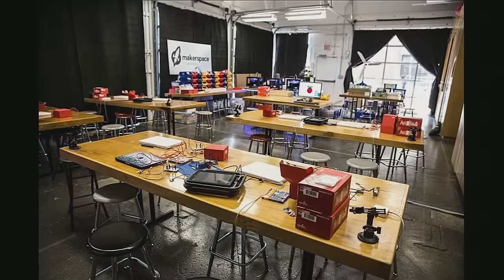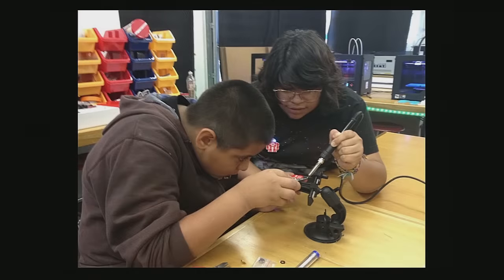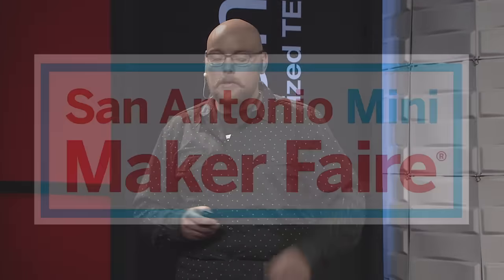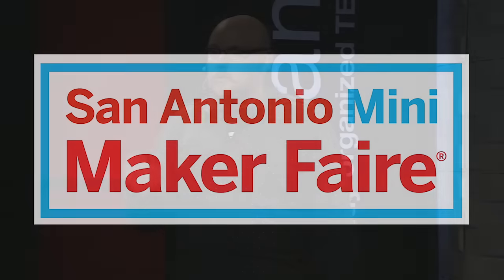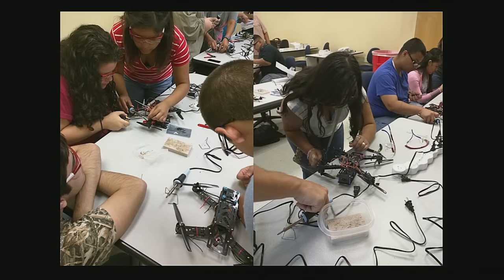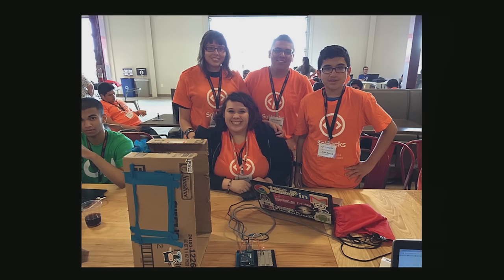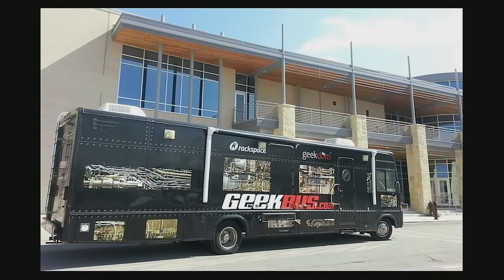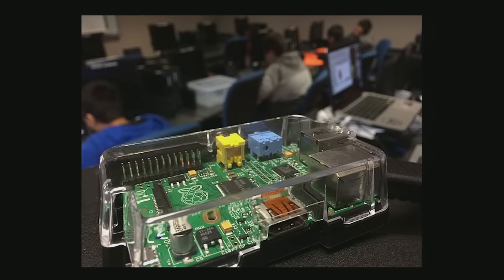Everyone is a Maker, but not everyone has access | Mark Barnett | TEDxSanAntonio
Barnett’s talk introduces hackers and engineers from the global Maker Movement who are dedicated to democratizing maker tools. He discusses the growing movement to give making back to ordinary people.

Mark Barnett is a STEM and Maker Education consultant passionate about equal opportunity technology education. He has served time in the classroom teaching science and technology, and worked for State Education Agencies, local nonprofits, and startups advancing STEM and Maker Education. One of Mark's proudest accomplishments was the serving of almost 30,000 San
Antonio students with the Geekbus high-tech makerspace on wheels. Mark has
also helped many local organizations improve their STEM education programs,
including: The DoSeum, The Boys & Girls Clubs, Judson ISD, Harlandale ISD,